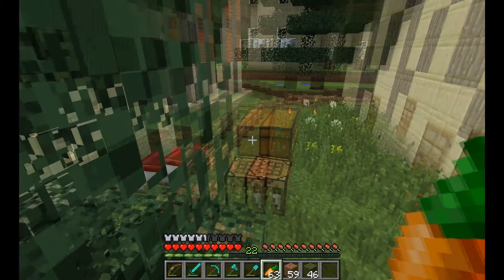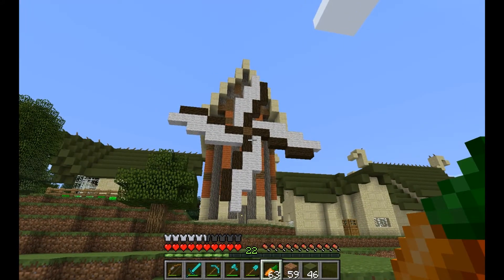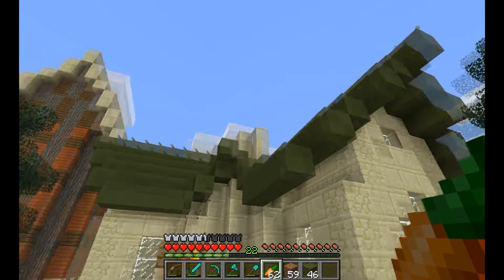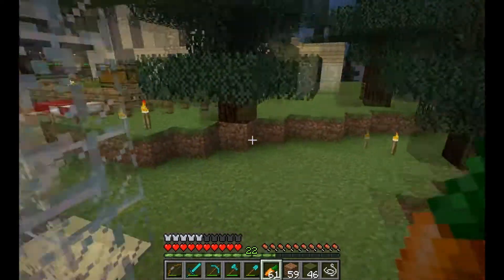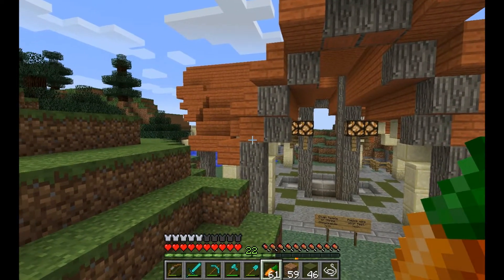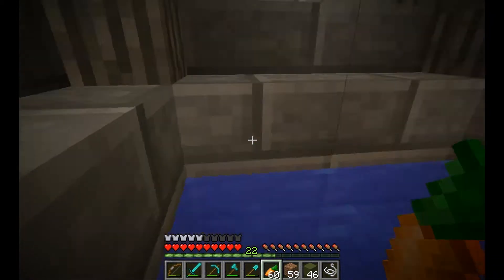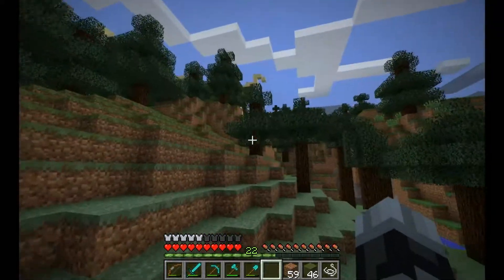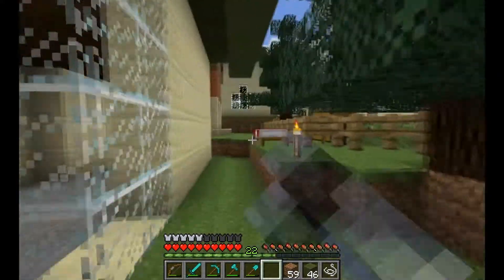Minecraft : Knights of the Nexus Server {Elven Additions}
A private survival white listed Minecraft server provided by Knights/Miners of the Nexus. Applications are only through them.

I would like to thank all of my fellow viewers and subscribers and ask you to join us next time.

Credits:
All intellectual property there to and pertaining of Knights/Miners of the Nexus belong solely to Knights/Miners of the Nexus and are under consolidated agreement for use.